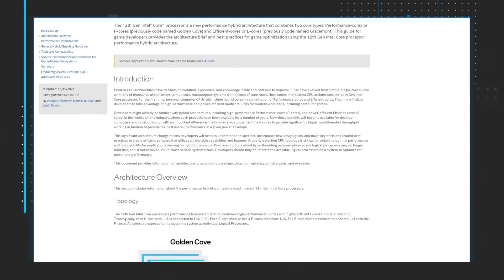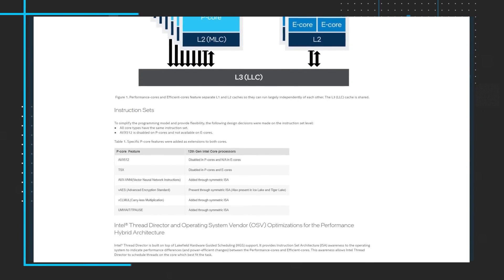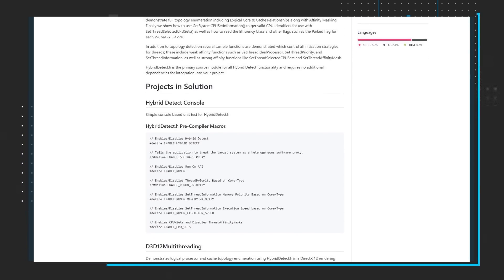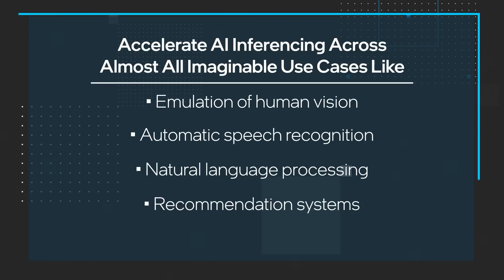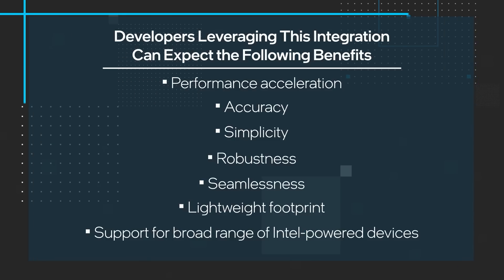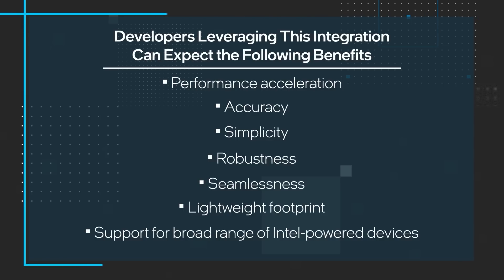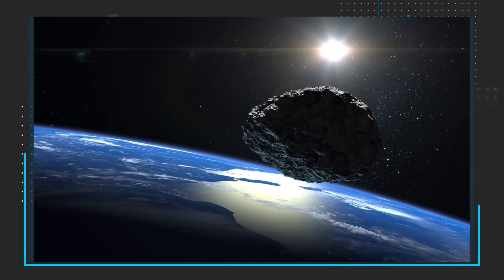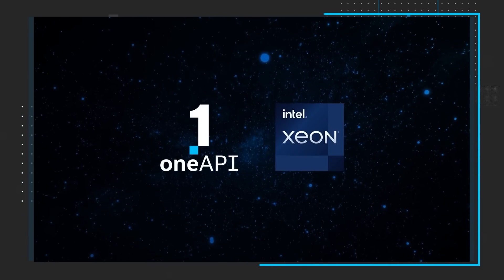June 2022 | IDZ News | Intel Software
In this episode of IDZ News, we'll look at the Game Dev Guide for 12th Gen Intel Core Processor. We give an overview of the OpenVINO Integration with Tensorflow blog. And share the Tackling Space Exploration Using AI video.

About Intel Software:
The Intel® Developer Zone encourages and supports software developers that are developing applications for Intel hardware and software products. The Intel Software YouTube channel is a place to learn tips and tricks, get the latest news, and watch product demos from both Intel, and our many partners across multiple fields. You'll find videos covering the topics listed below, and to learn more, you can follow the links provided!